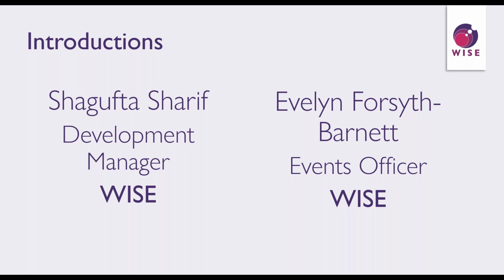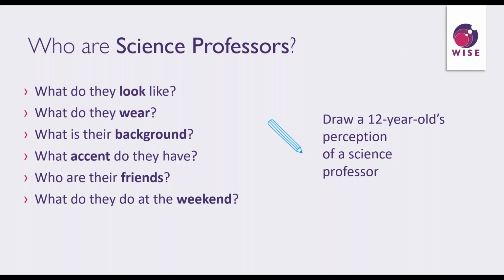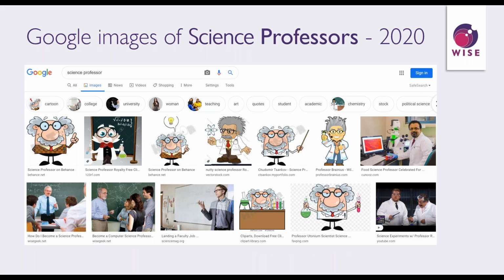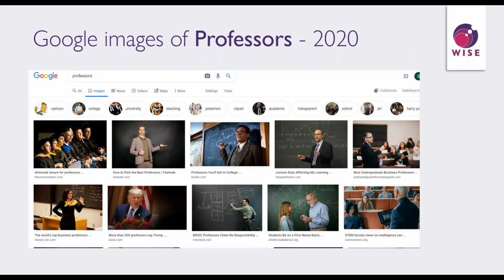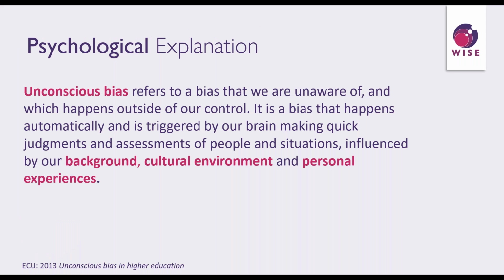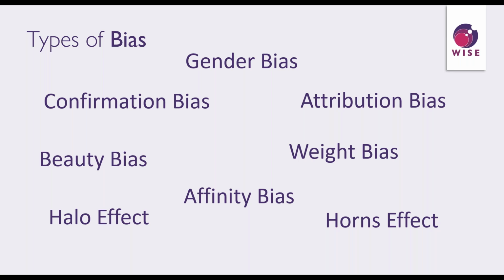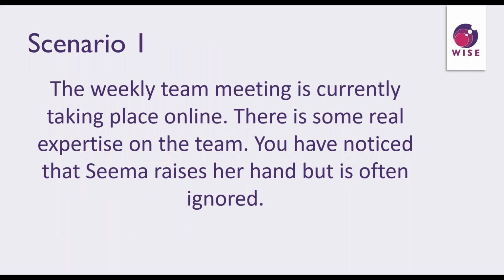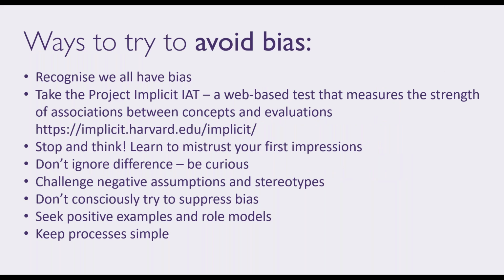WISE Webinar: Stereotypes and Microaggressions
This short webinar covers the topic of micro-aggressions, micro incivilities, stereotypes and bias. Helping you understand what these terms mean, giving real-life examples and case studies, and providing you with practical tips, advice, and actions that you can take back to help you challenge and eliminate these behaviours in the workplace.